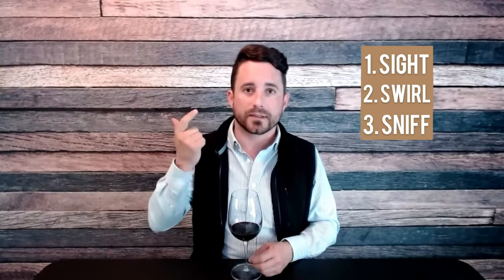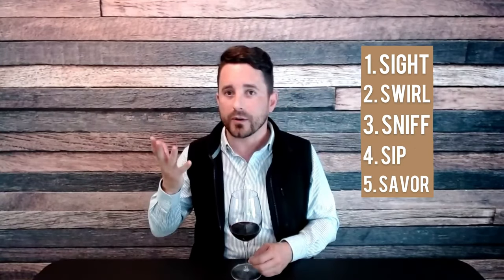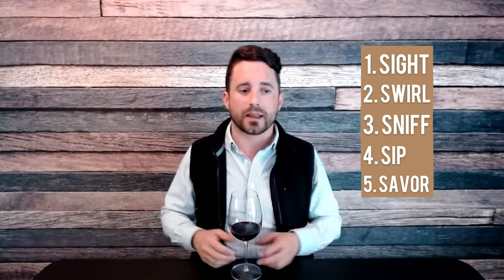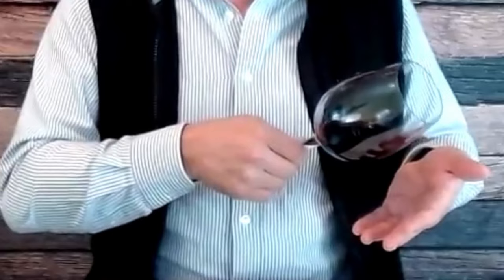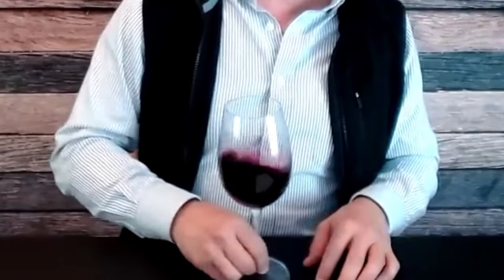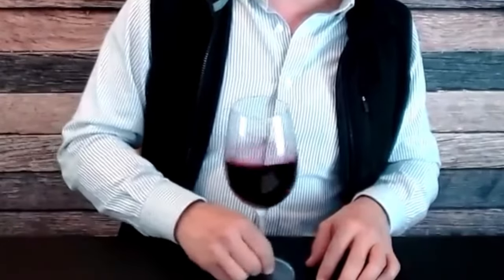5 Steps to Tasting Wine like a Pro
Up your wine tasting game with Evan's rundown on classic wine tasting techniques to help you get the most out of every glass of wine and learn more about your palate. These are the 5 steps that the pros use to capture the full flavors of wine and by following along to do the same you'll enjoy your wine even more and be more likely to discover great new wines to enjoy.  So crack open a bottle and join certified sommelier and bespoke wine tour guide, Evan for an interactive wine tasting tutorial!

5 Steps to Tasting Wine Like a Pro